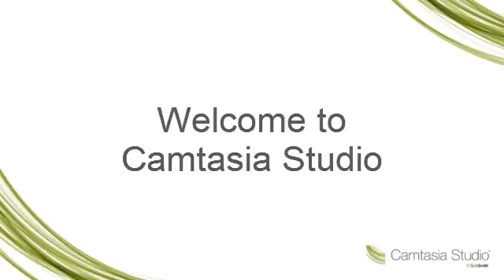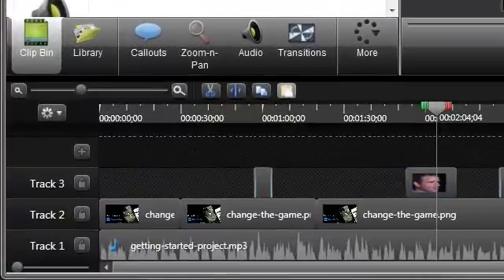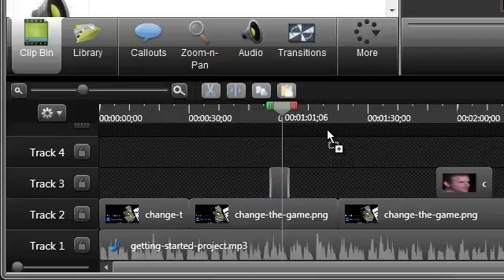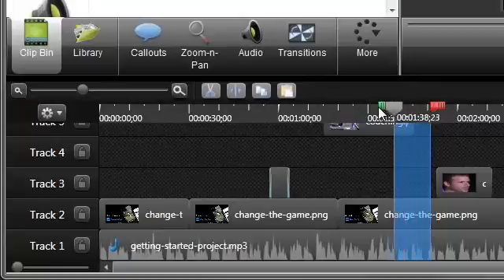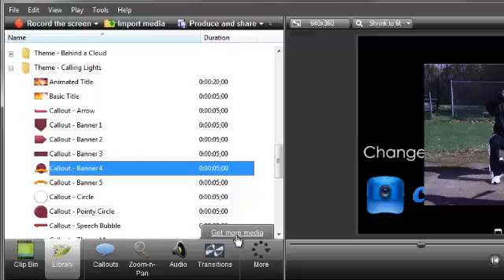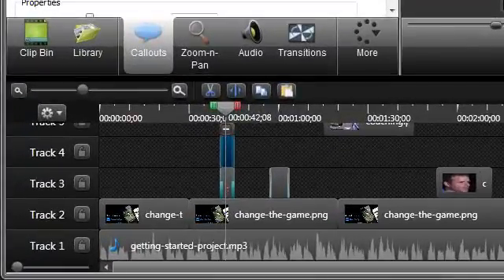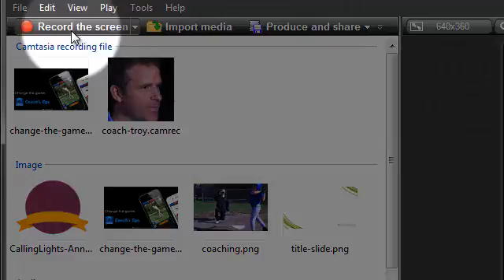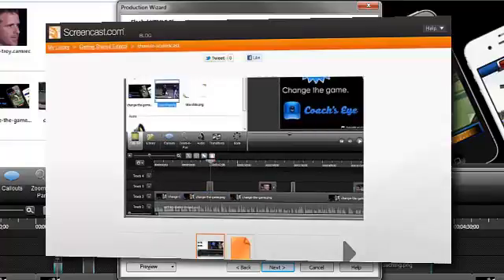jorge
gostei muinto